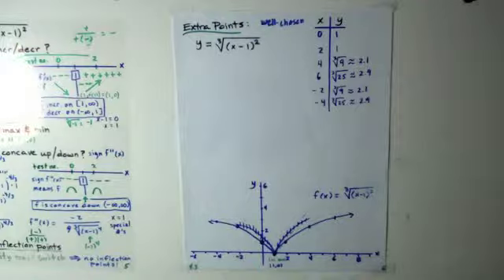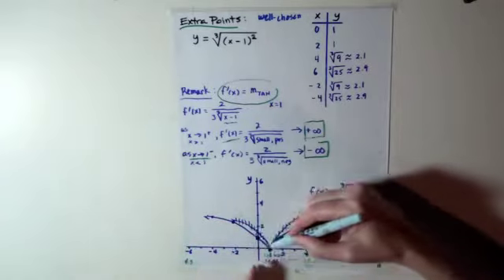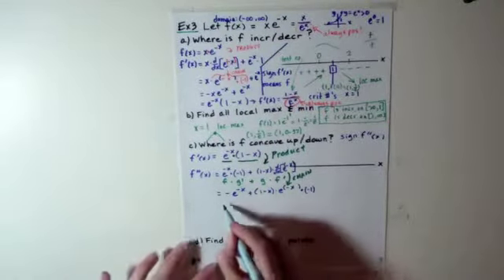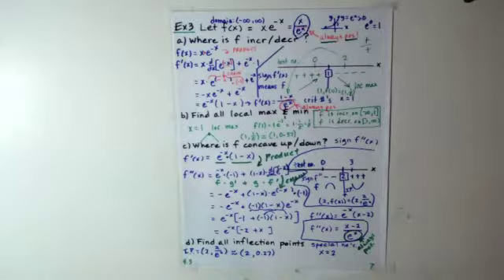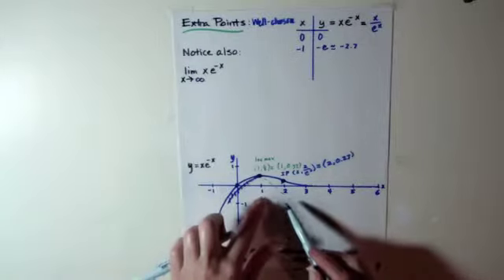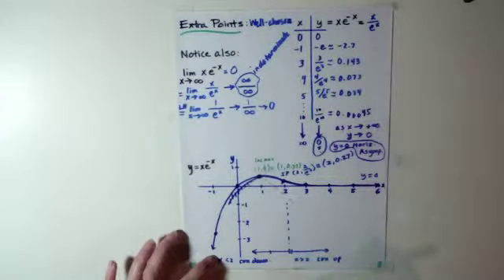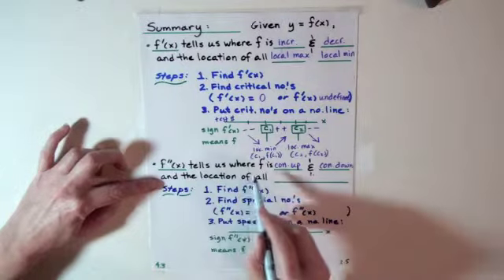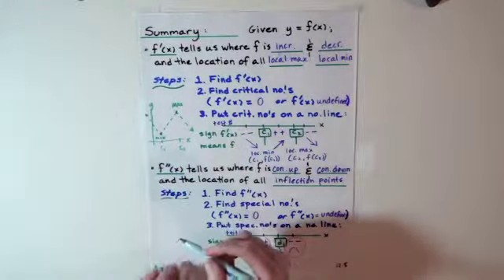Applics Sec 2 Les 3b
Part 3: Applications of Derivatives- Video 7

Section 2: How Derivatives Affect the Graph
Lesson 3b: Concavity and Inflection Points

We begin with further remarks on Example 2, discussing the particular type of local min we found, a Cusp, and how this relates to the fact that f'(x) was undefined there (0:41). Then we determine the Concavity and the Inflection Points of our exponential function , f(x) = x e^x in Example 3 (10:29). Last, we summarize everything we've learned about how f'(x) and f''(x) affect the graph of f (36:50).